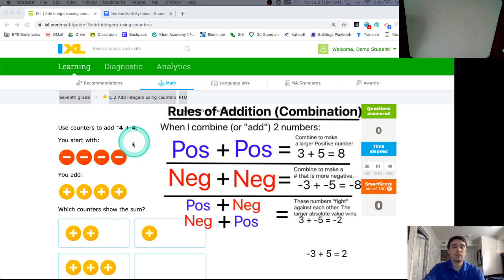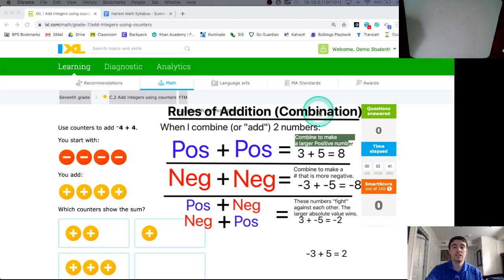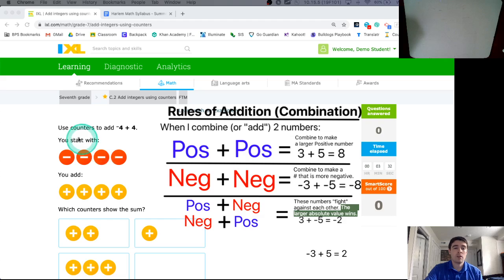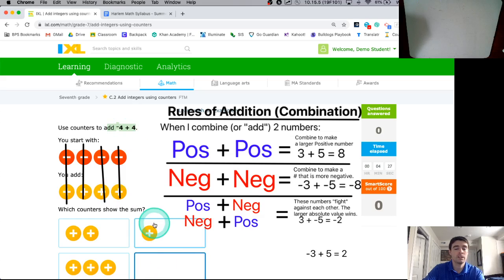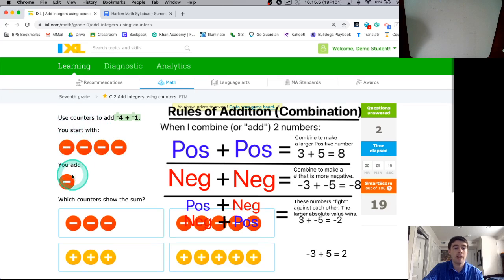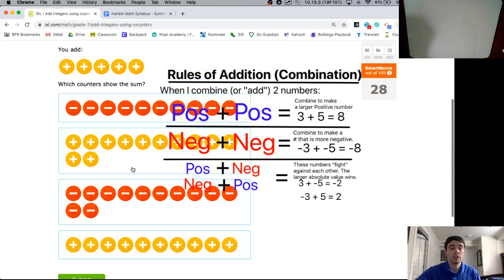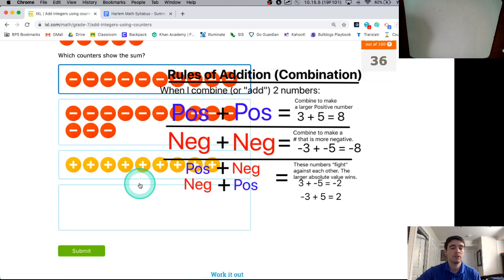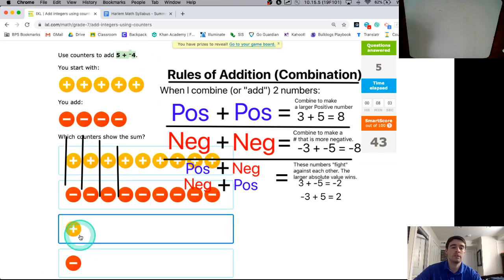IXL Support: C2 - Add Using Counters